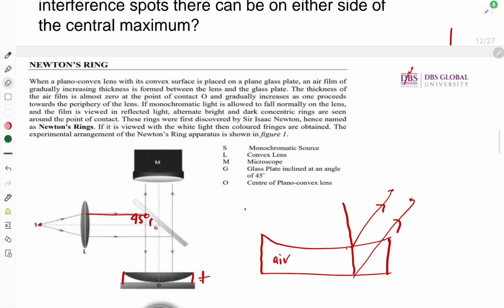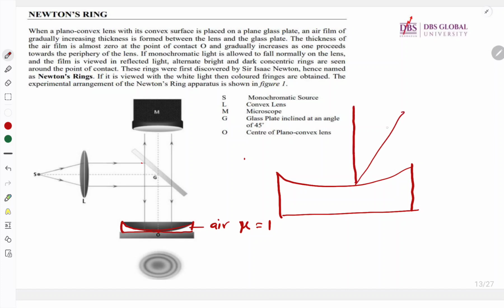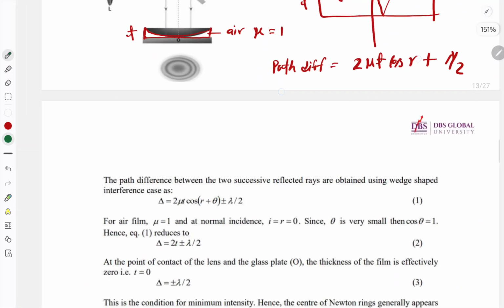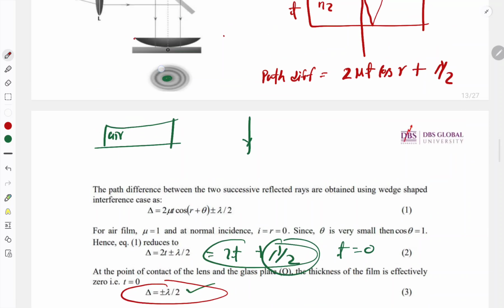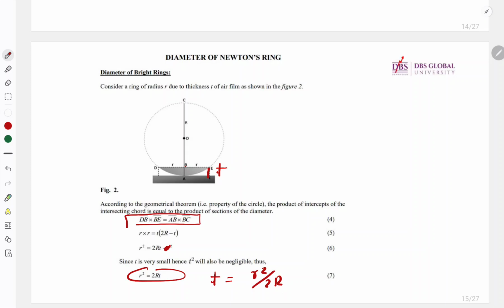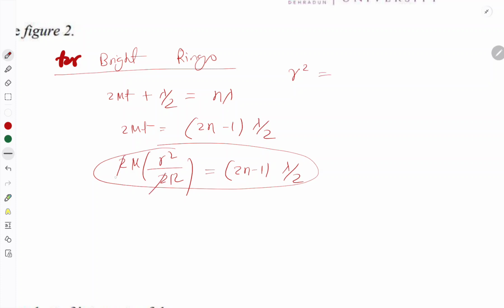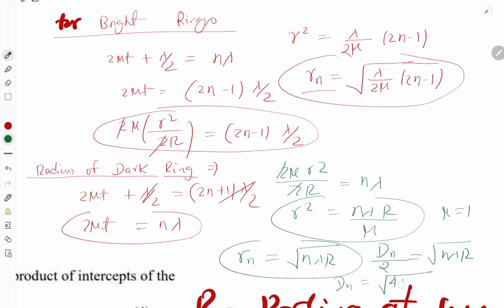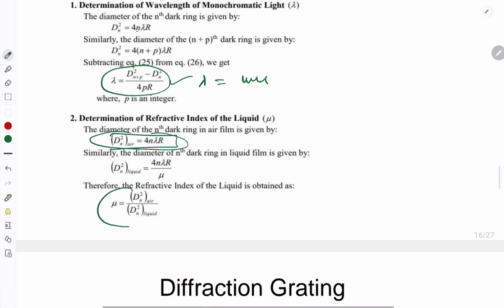Newton's Ring and Diameter of Newton's Ring